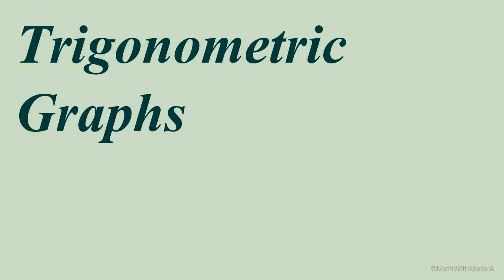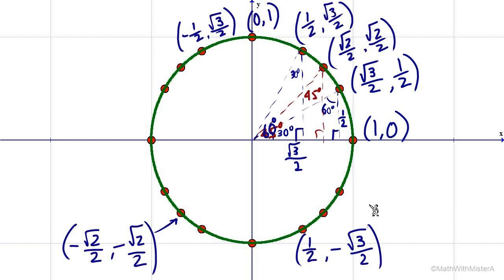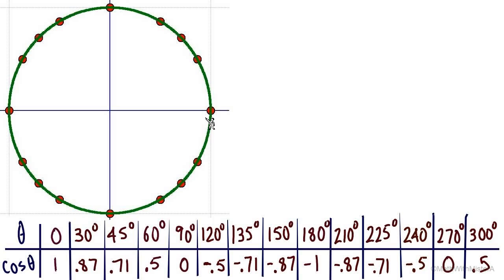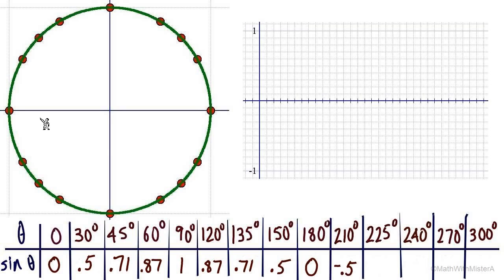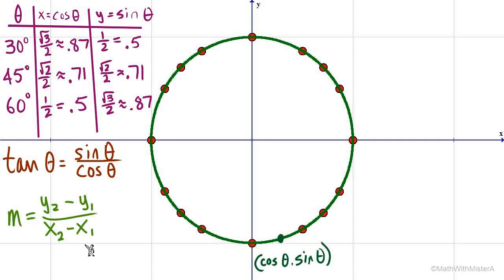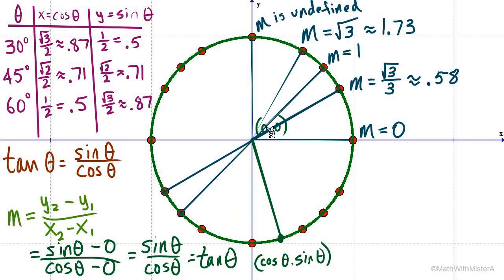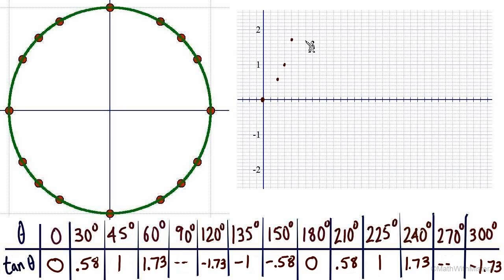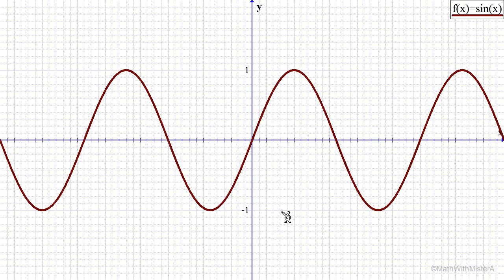Unit Circle and Trigonometic graphs